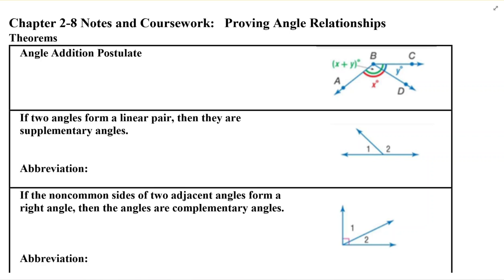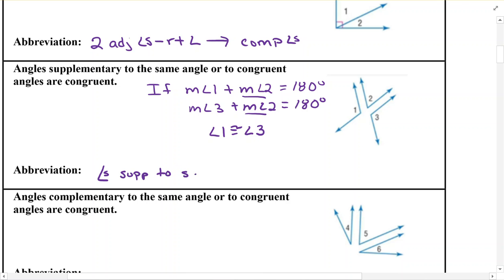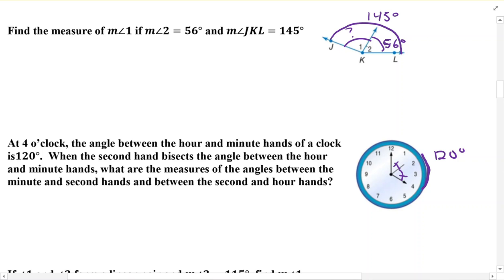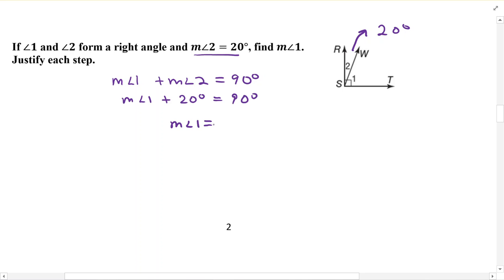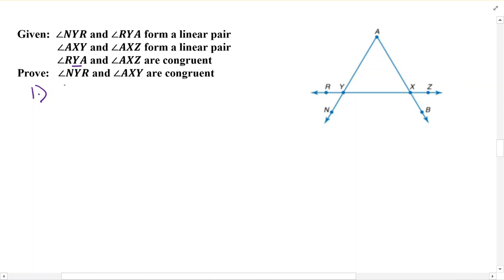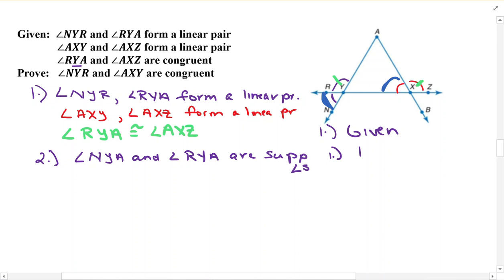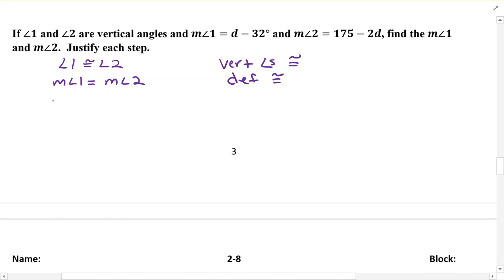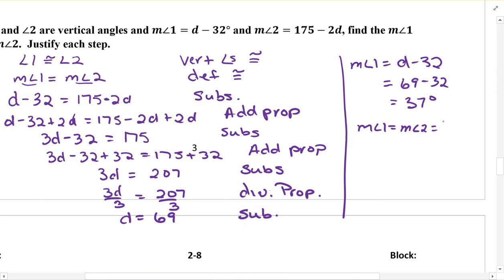Lesson 2-8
Chapter 2-8 Proving Angle Relationships